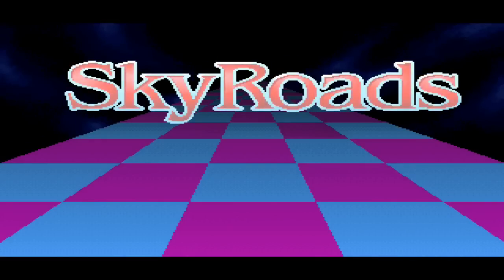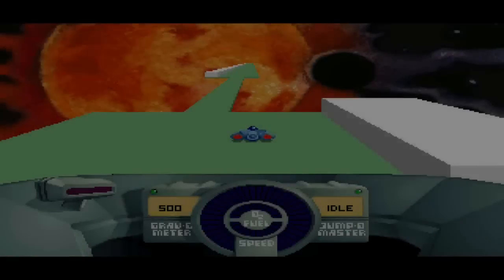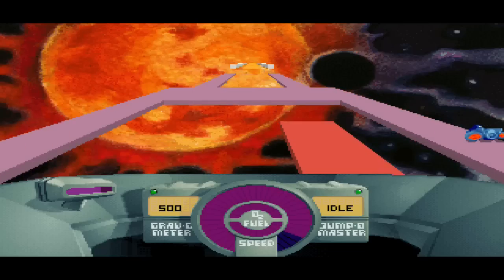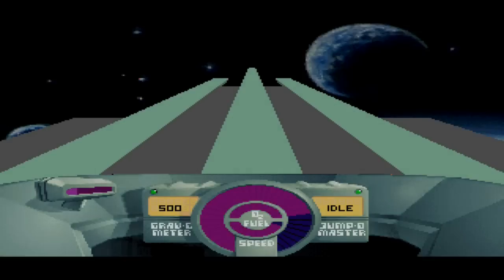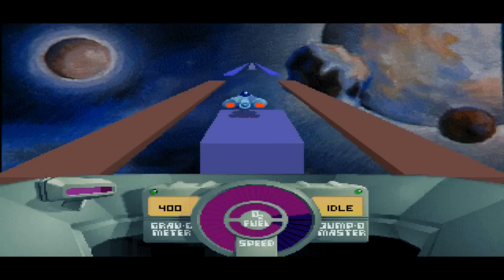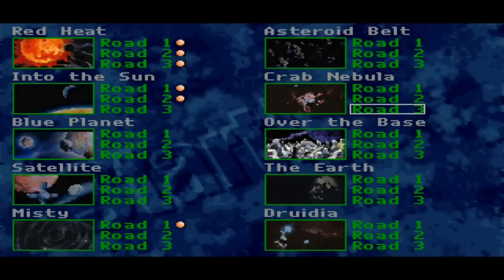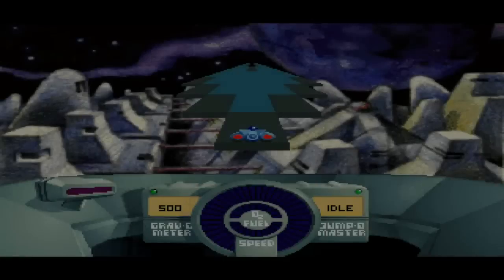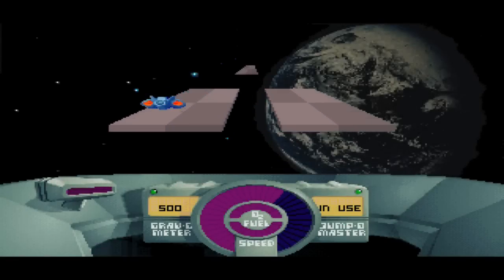They're like roads.. but in the SKY | Let's Remember: SkyRoads! | DOS PC Game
A little let's play/gameplay showcase of SkyRoads, released in 1993, developed by Bluemoon Interactive.

I suck at this.